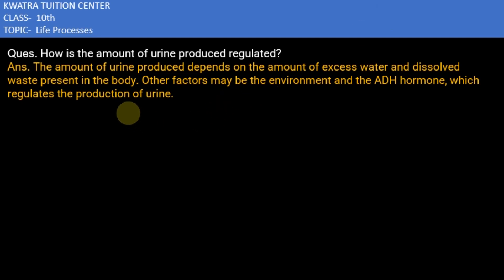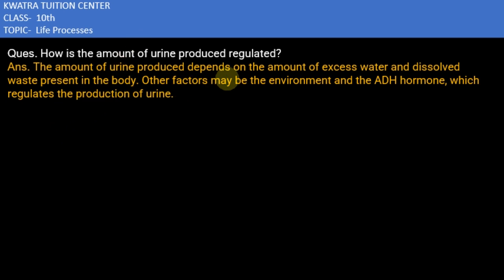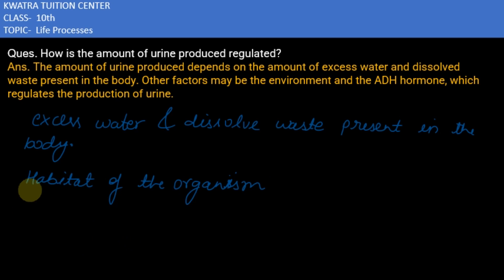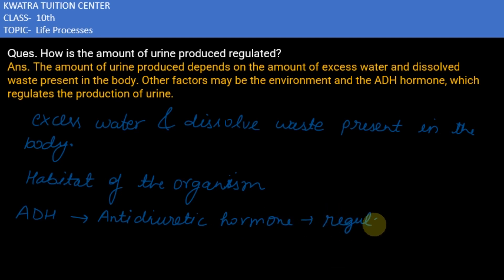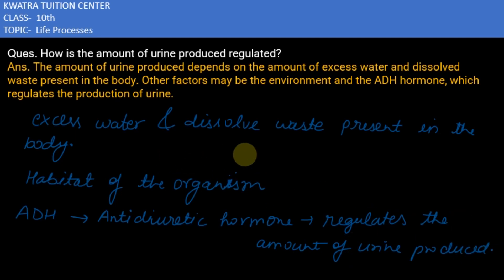Q19. How is the amount of urine produced regulated?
Q. How is the amount of urine produced regulated?